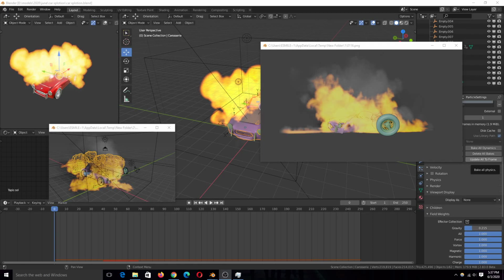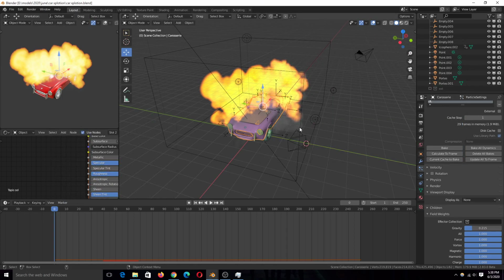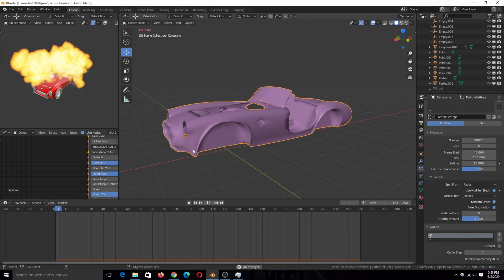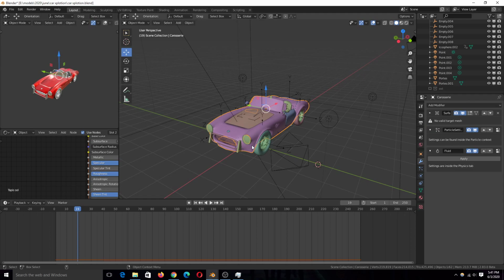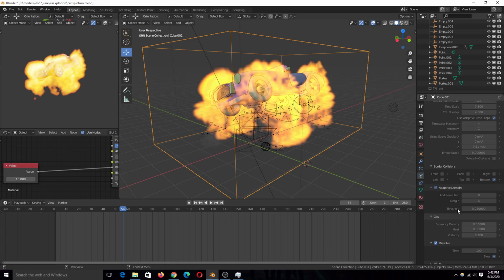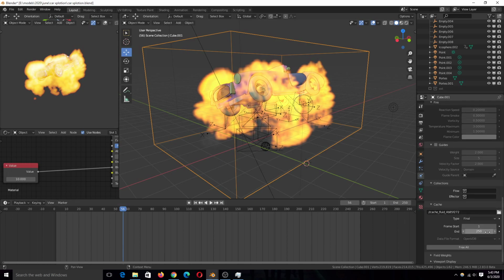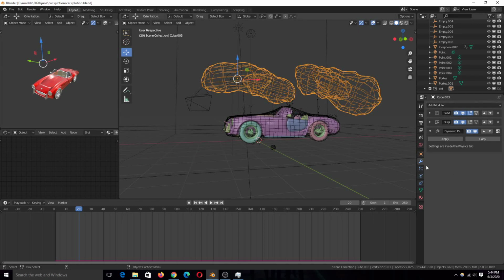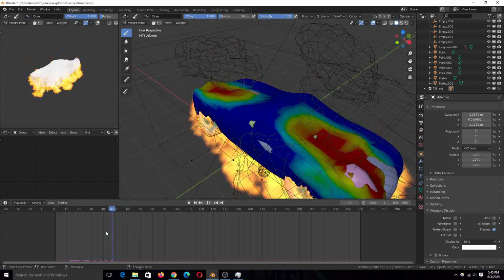how to make a car explosion in blender part 1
2 monitor setup